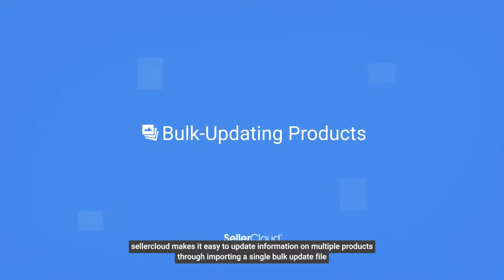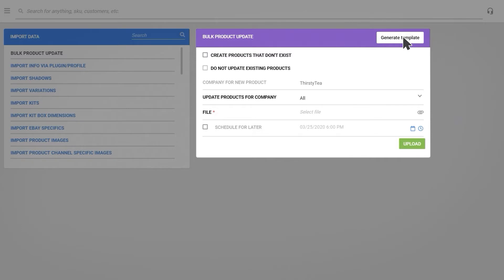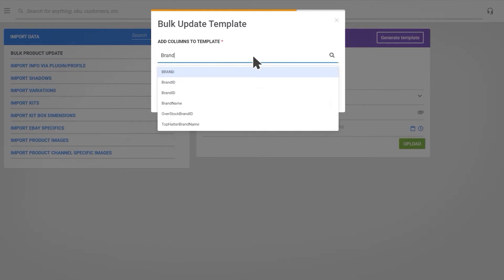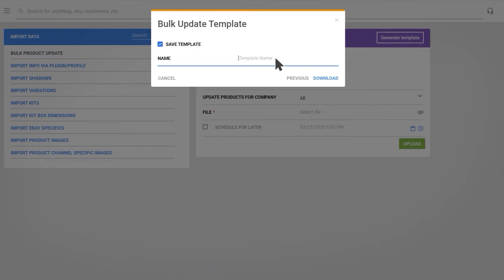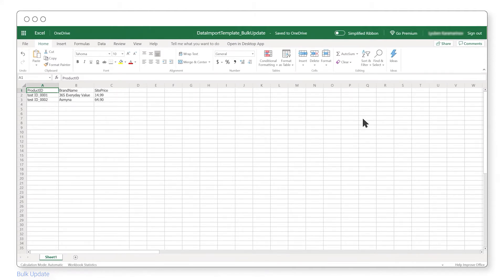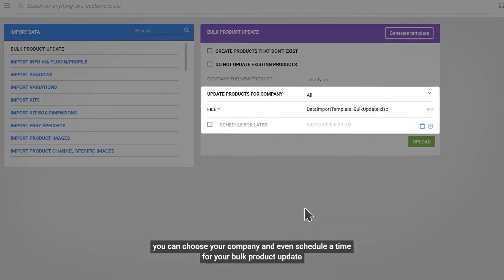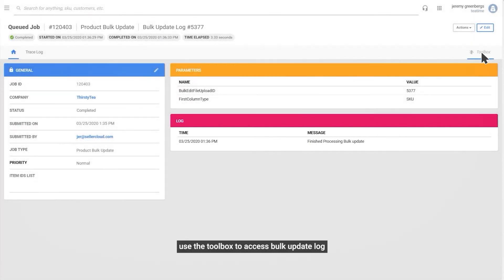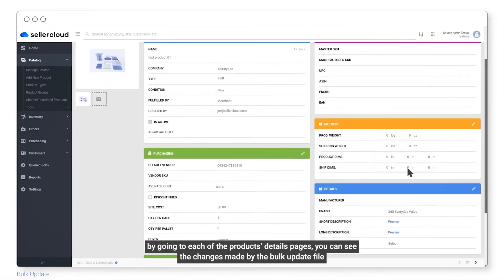How to Bulk Update Products | Sellercloud Tutorial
Sellercloud makes it easy to update information on multiple products through importing a single bulk update file.

Timestamps

0:00 Intro
0:12 Access the import product info page
0:29 Choose Bulk Update template
1:35 Populate the columns with product IDs
2:27 Access the Bulk Update log
3:08 Outro

Here are the steps you need to take to bulk update your products in Sellercloud:

► Access the “Import product info” page under Catalog
► Go over the various bulk update files
► You can choose an existing template or create a new one
► Select the desired format of your template - TAB Delimited, CSV, Excel file
► Add columns that are specific to the information you want to change
► Save your template for future bulk product updates
► Fill in your template’s name and download
► Fill in the product IDs that correspond with the products meant for update
► Complete the columns and save your new bulk update template
► Select the file from your documents
► You can choose your company and schedule a time for your bulk product update
► After filling out your information click “Update”
► You can use the notification to access the queued job
► Use the Toolbox to access the bulk update log where you can have a more detailed look at your bulk update file

You can view information about each updated product and see its current status. By going to each of the product’s details pages, you can see the changes made by the bulk update file.

Find out more about creating new or updating existing products using the Bulk-Update feature